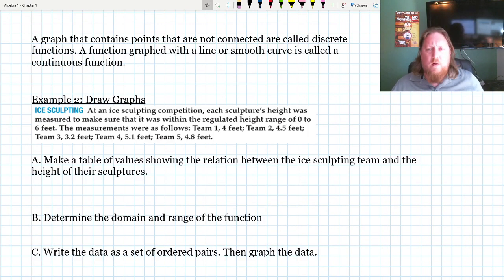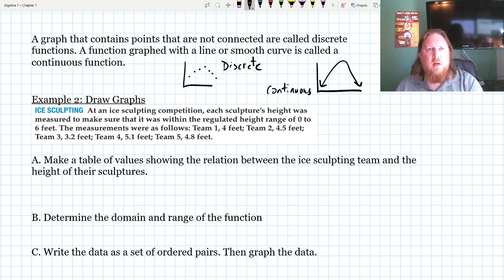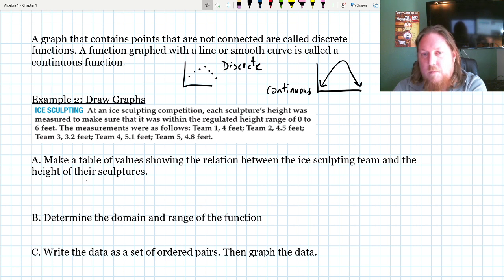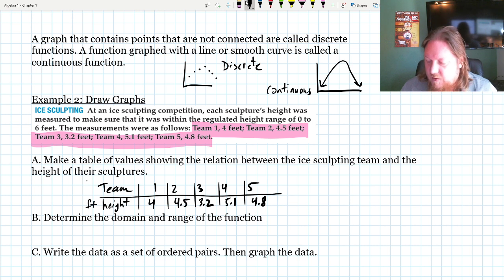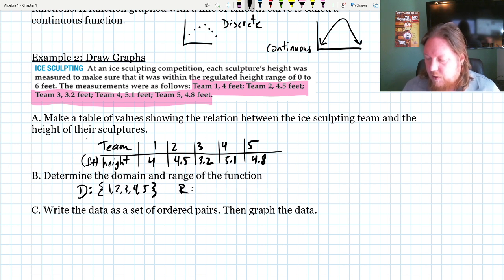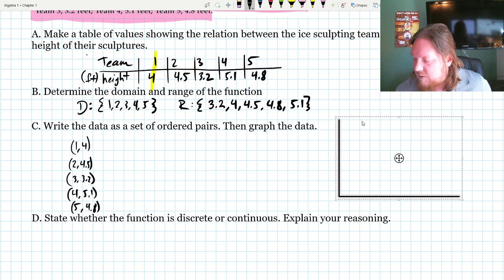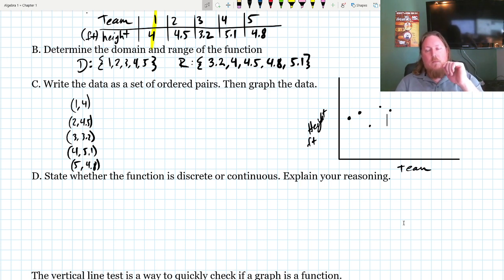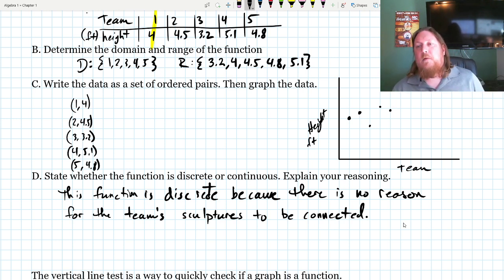A1 1-7 part 2